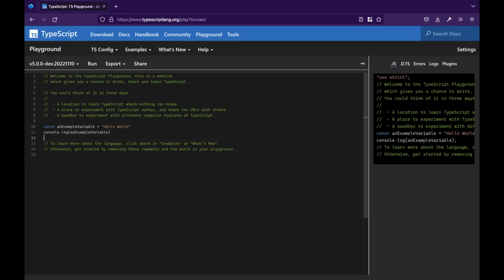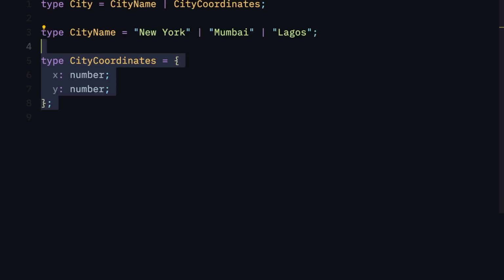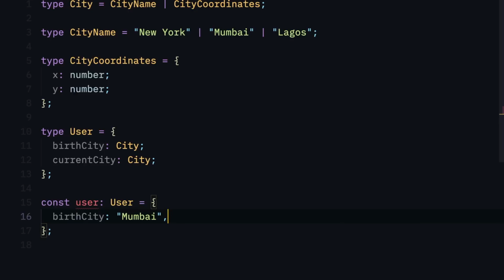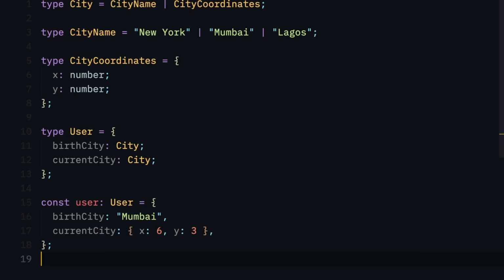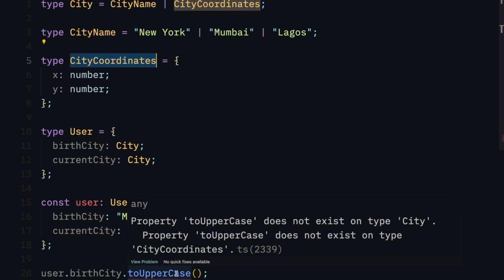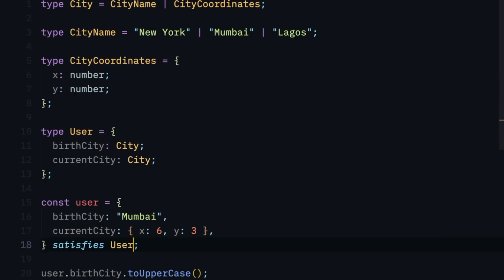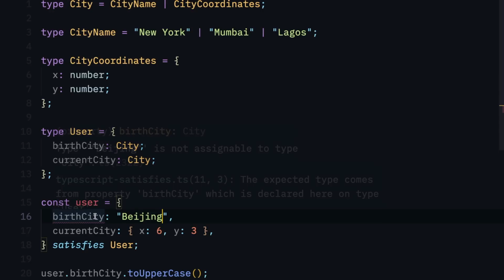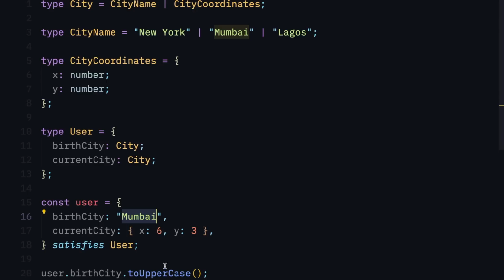TypeScript `satisfies` operator